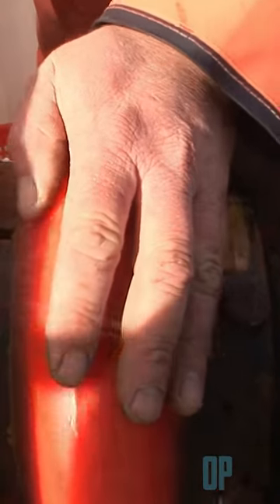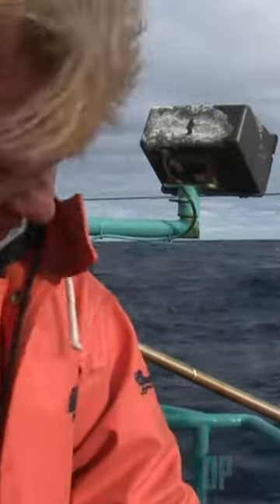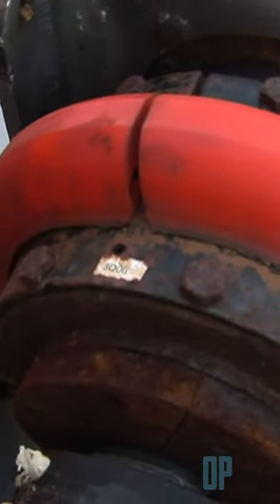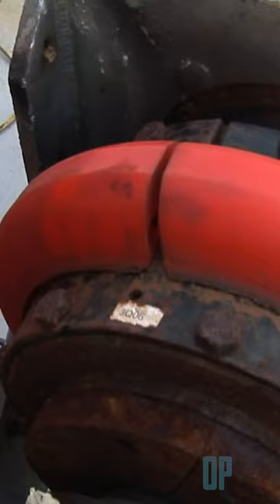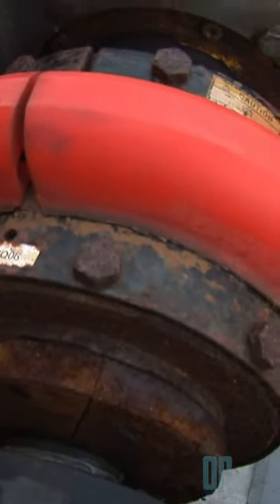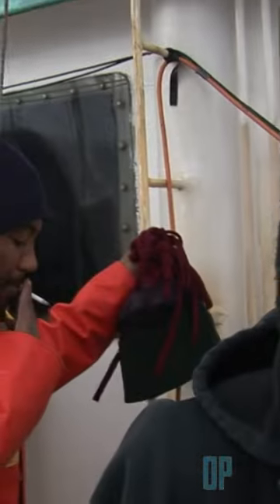They can’t fish without this tool…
Clip taken from Swords: Life on the Line Season 1, Episode 6